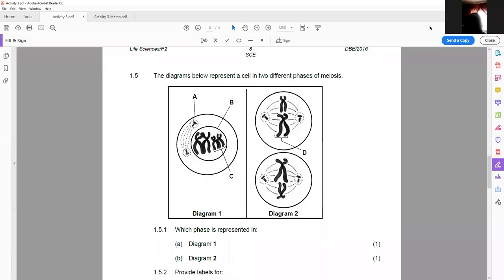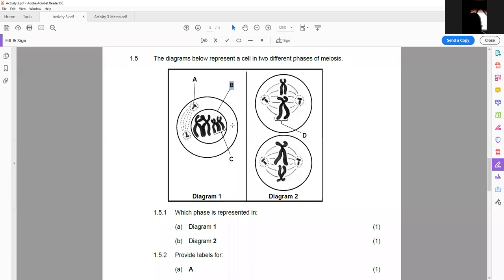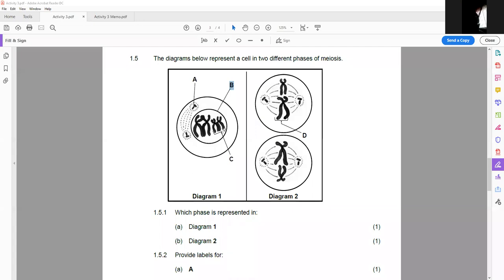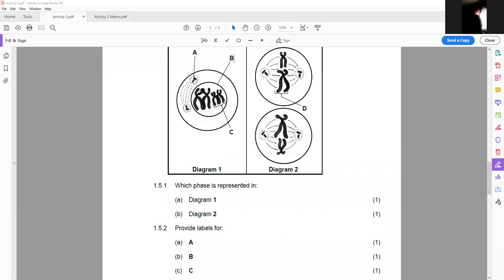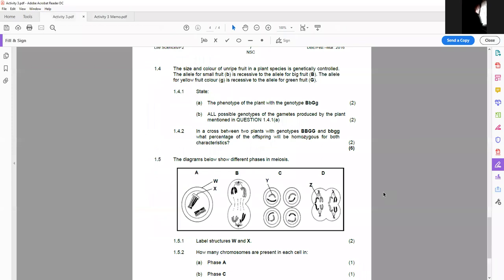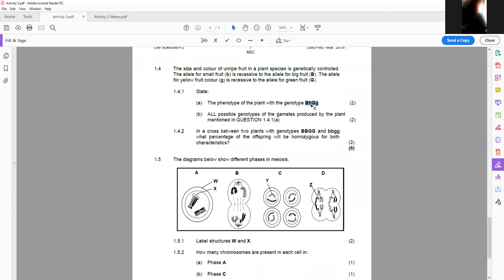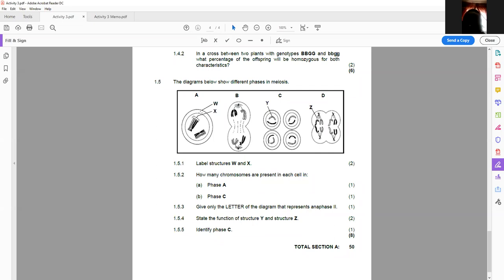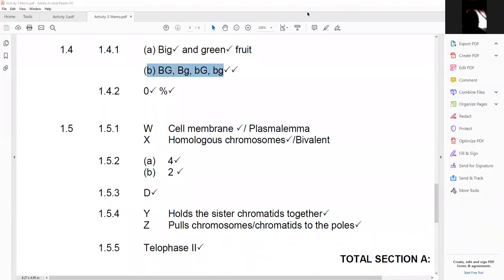Past paper practice: Meiosis and dihybrid cross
We work through learner answers in order to learn the examination skills required.
June 2016 P2 pg 8 meiosis
Feb 2016 P2 Pg 7 dihybrid and meiosis